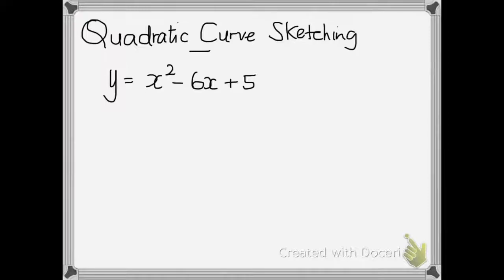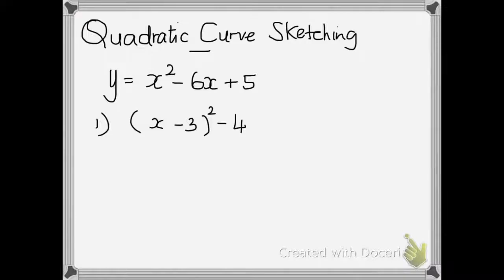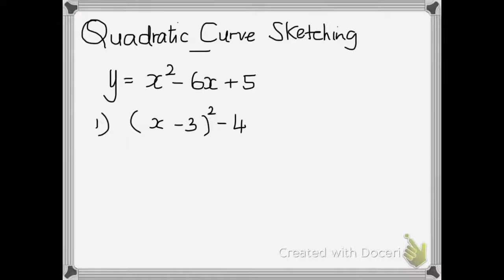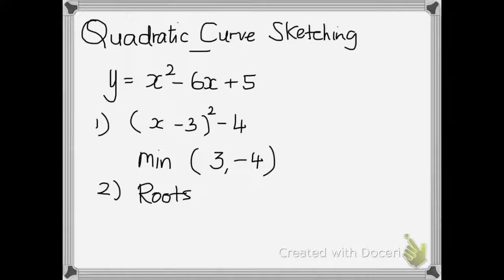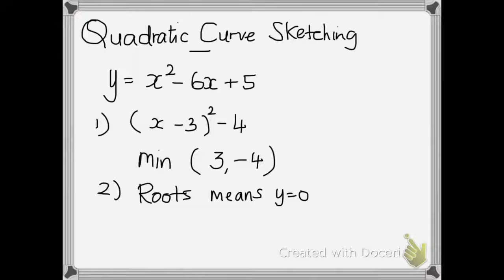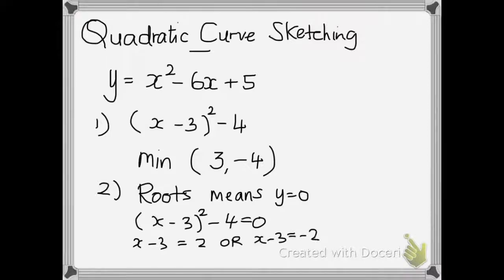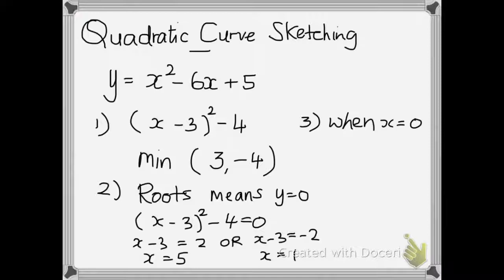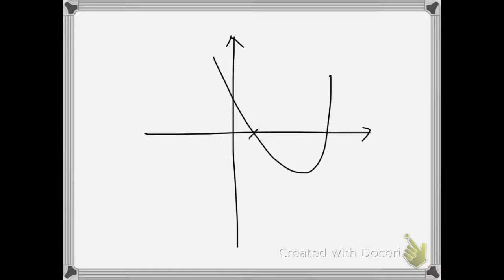TiS 1819_Quadratic Curve Sketch